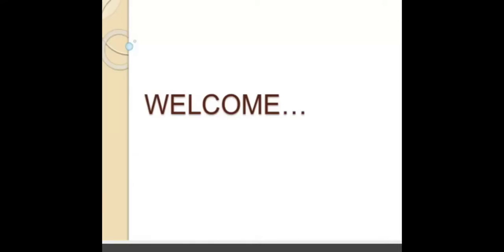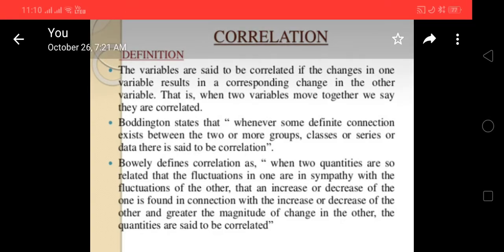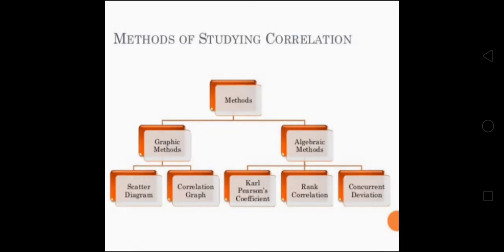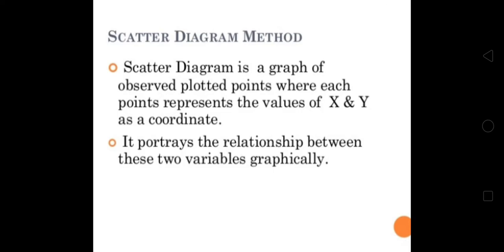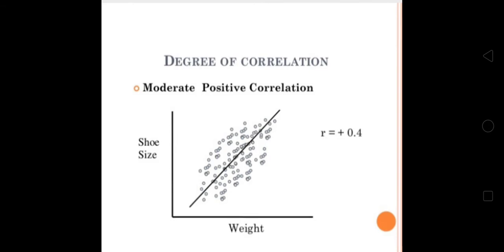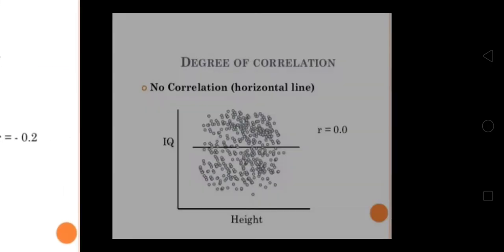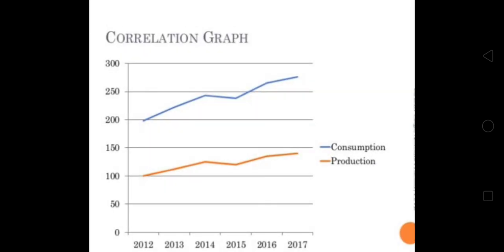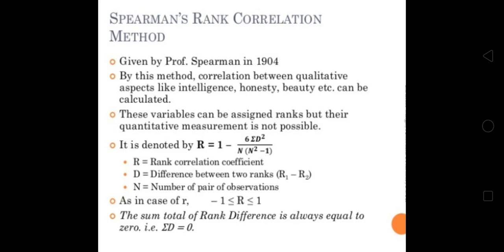Methods of Correlation ,XI Economics